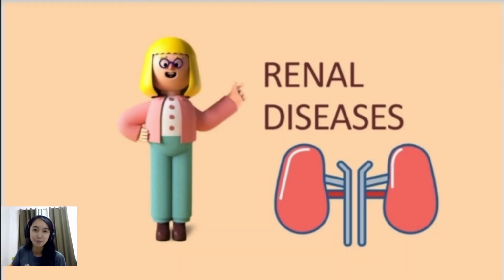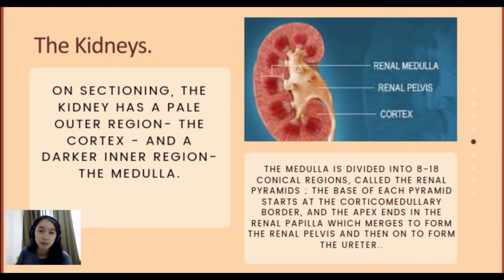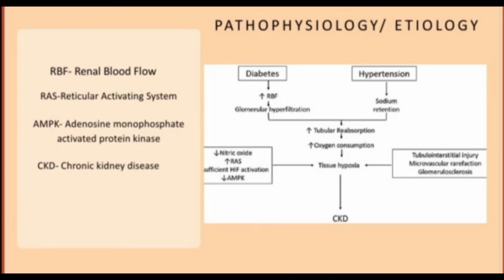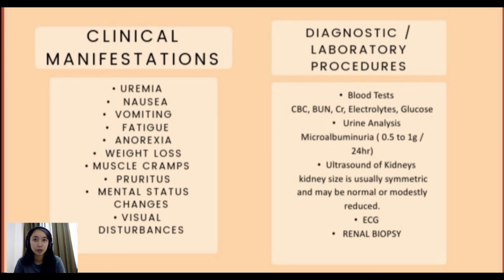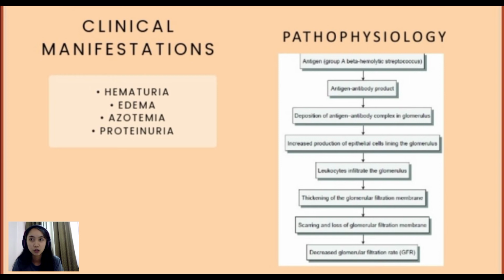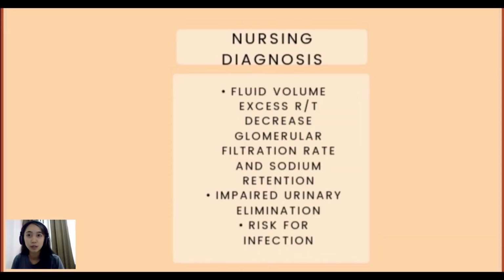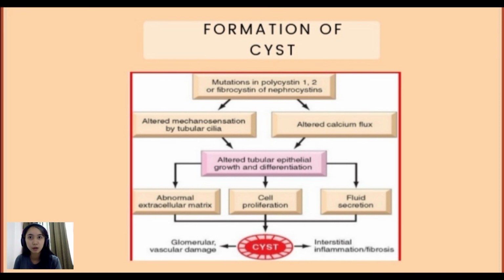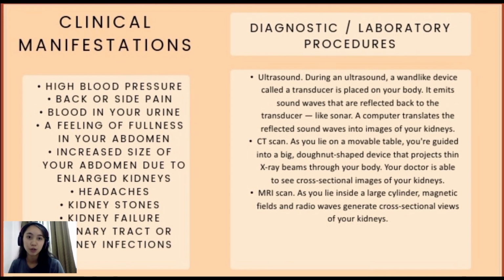RENAL DISEASES: NEPHROSCLEROSIS , PRIMARY GLOMERULAR DISEASE, POLYCYSTIC DISEASE